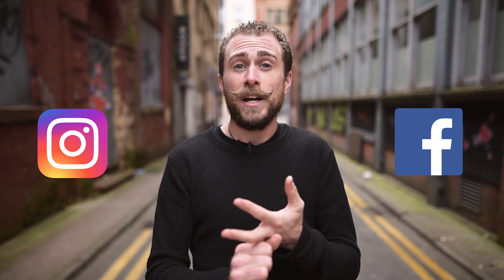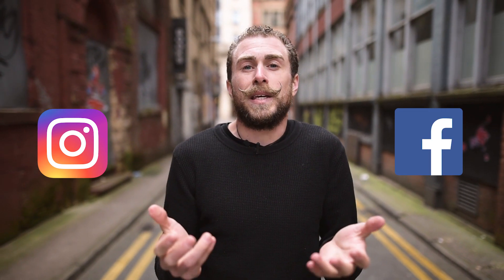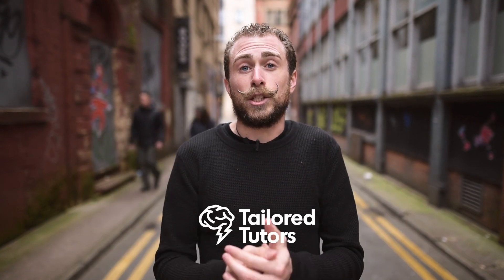Welcome to the Official Tailored Tutors YouTube Channel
We are the A Level Exam Experts for BIOLOGY, CHEMISTRY & MATHS.

At Tailored Tutors, we have a greater understanding of past papers than any other online tutoring site. Our highly qualified and experienced teachers and former examiners have all of the inside knowledge to get you the grades you need.